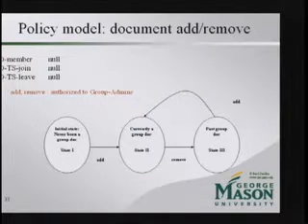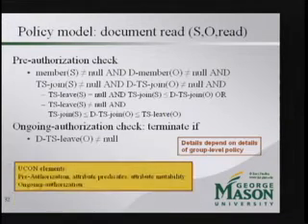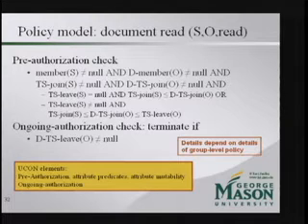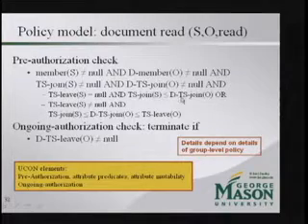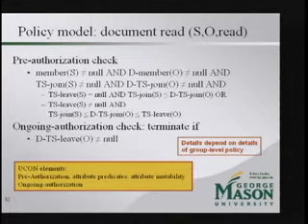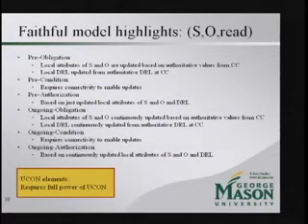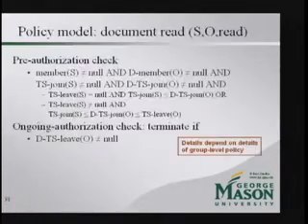CERIAS Security: The Secure Information Sharing Problem and Solution Approaches 5/7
Clip 5/7
Speaker: Ravi Sandhu · George Mason University

The secure information sharing problem is one of the oldest and most fundamental and elusive problems in information security. Mission objectives dictate that Information must be shared and made available to authorized recipients, and yet information must be protected from leakage and subversion by malicious insiders and malicious software.

The doctrine of "share but protect" indicates the inherent conflict in achieving effective secure information sharing. In this talk we demonstrate the complexity and richness of the secure information sharing problem space. We then identify some "sweet spots" that appear promising in their practical benefit and feasibility of solutions.

We describe the PEI models approach to decompose security problems into the three layers of policy models (topmost), enforcement models (middle), and implementation models (bottom). We discuss how this approach can be applied to the secure information sharing problem. Finally we indicate how modern trusted computing technology can be used to solve important variations of this problem.